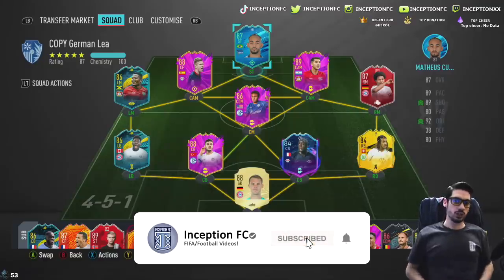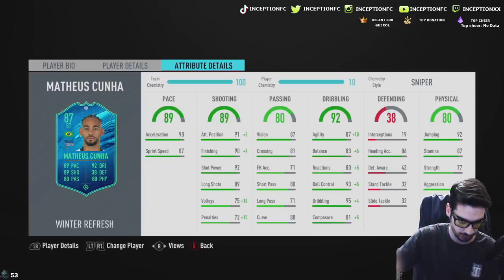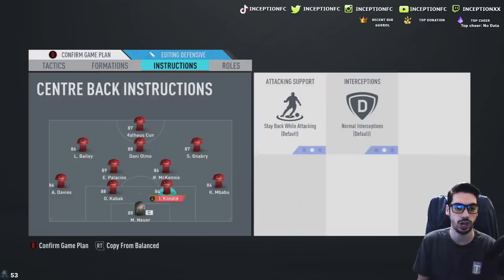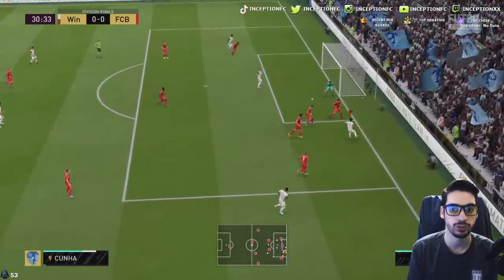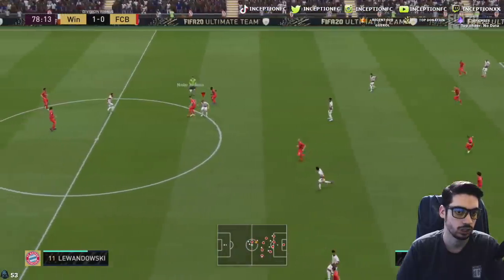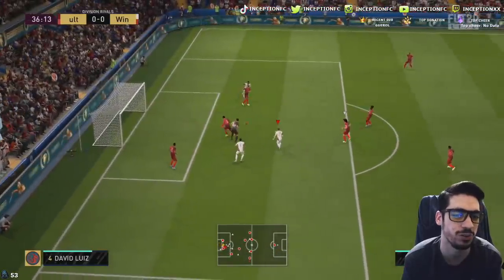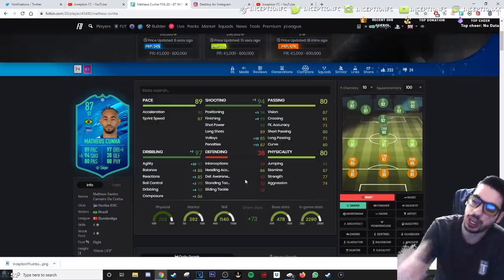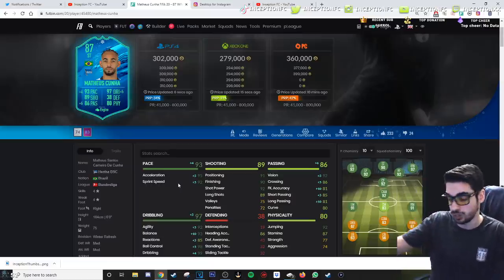87 WINTER REFRESH MATHEUS CUNHA PLAYER REVIEW! - IS HE WORTH THE COINS? - FIFA 20 ULTIMATE TEAM